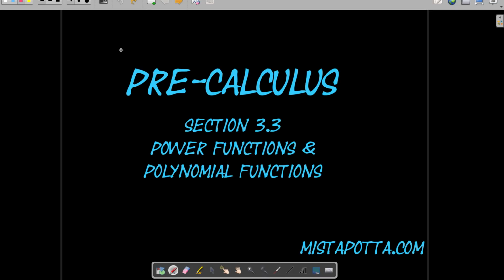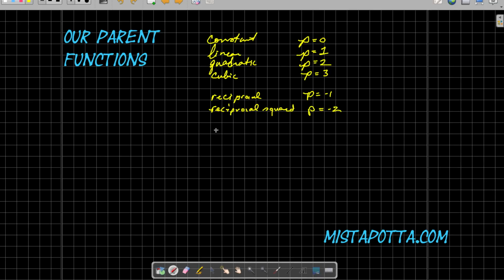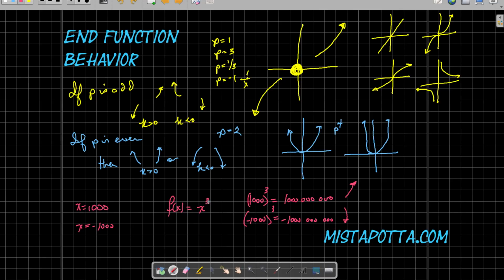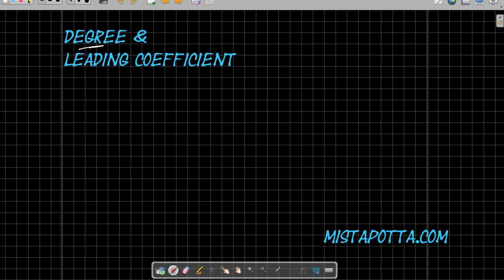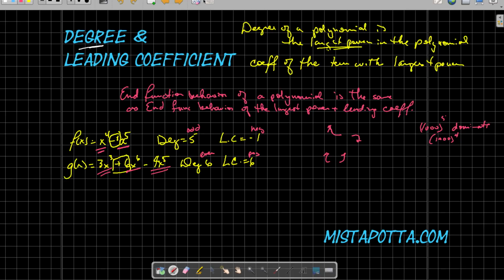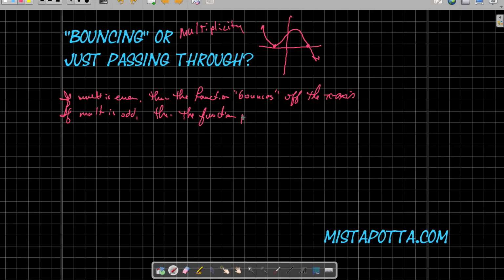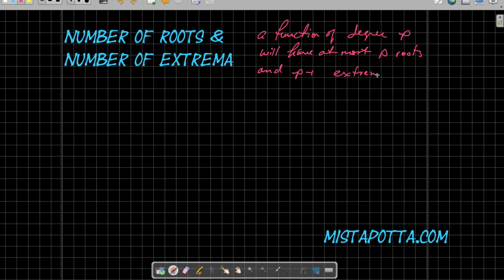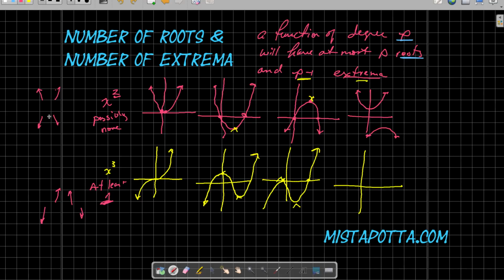PreCalculus - Section 3.3 - Power Functions and Polynomial Functions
In this video, we discuss power functions and their relations to our parent functions.  We also discuss monomials and polynomial functions, as well as how the degree and leading coefficient help us to determine the end function behavior, the number of roots, and how many extrema a function can have.

This section: p 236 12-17, 18-24 even, 25-30, 32-28 even, 39-45 odd